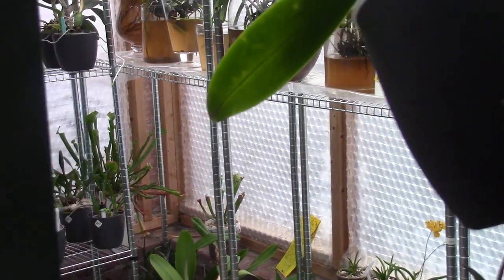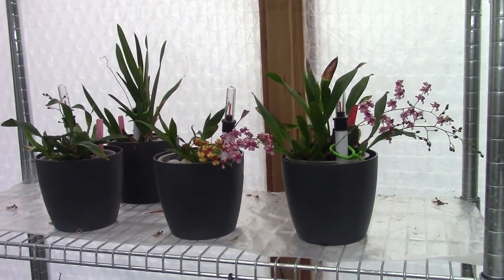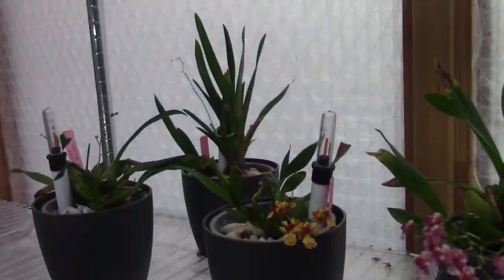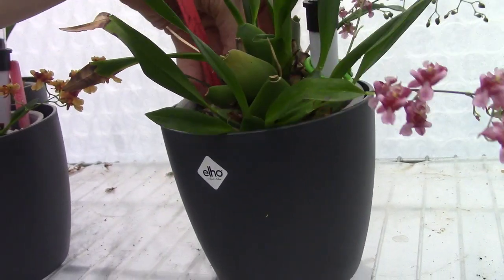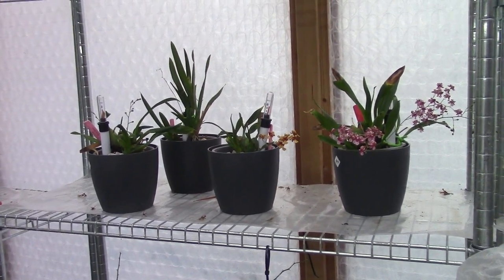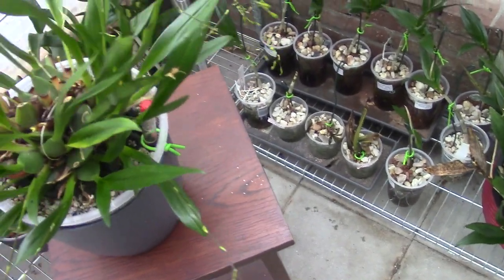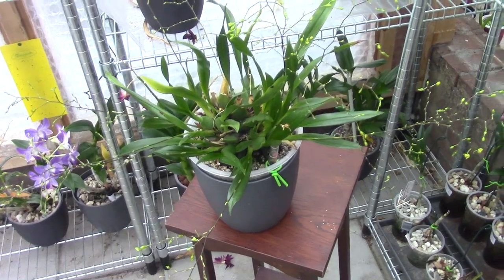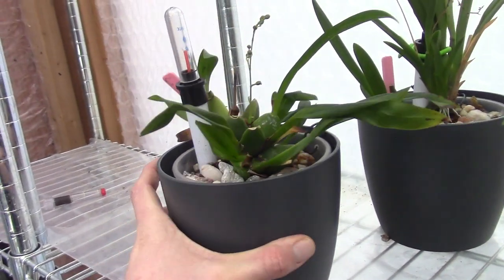How I care for my ondicium Twinkle orchids!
How I care for my oncidium Twinkle. That's todays video! Yes, another CareCollab! :D
Channels participating: